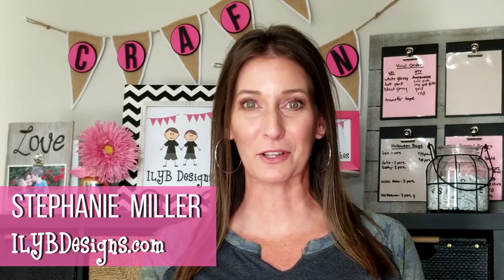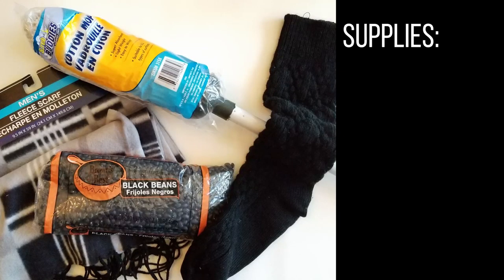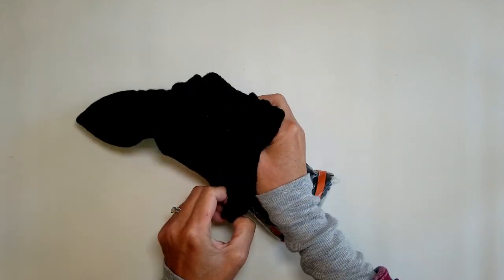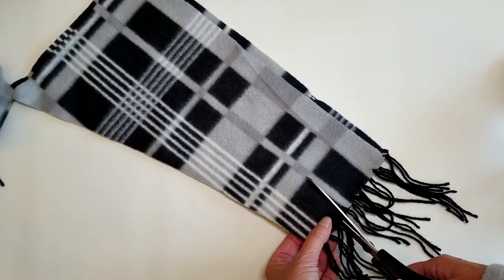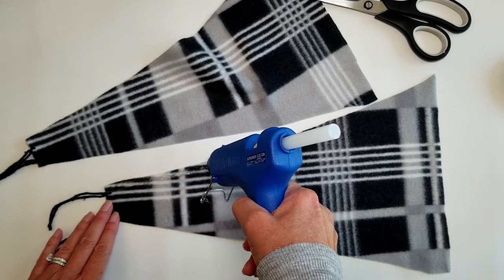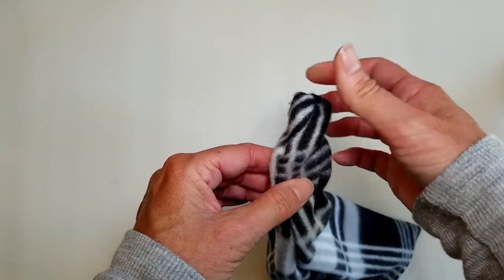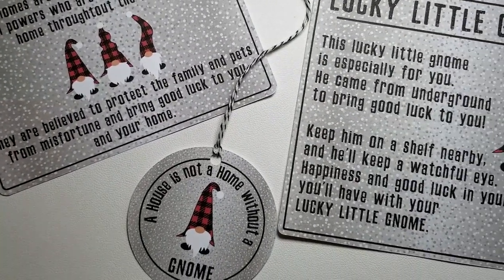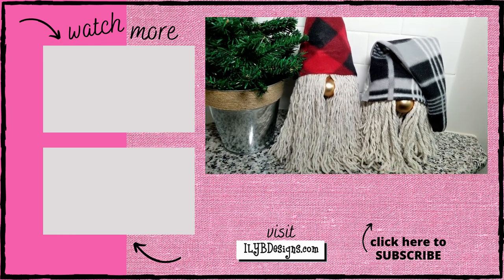EASY DIY Dollar Tree Mop Gnome Tutorial | $5 or LESS TO MAKE | PLUS Printables for Gift Giving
Learn how to make these adorable lucky little gnomes using a Dollar Tree mop head and a few other items from the Dollar Tree or items you may already have around your home. They're so easy to make and turn out super cute!

I've created gnome printables to go along with these gnomes which make them perfect for gift giving! Watch to find out where to get your hands on those printables.